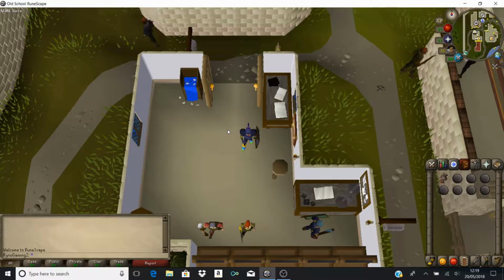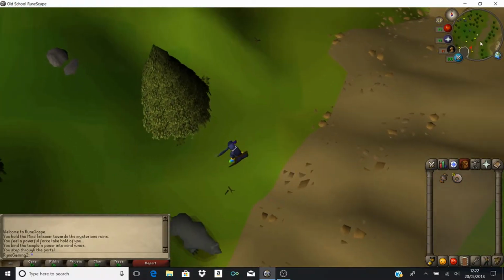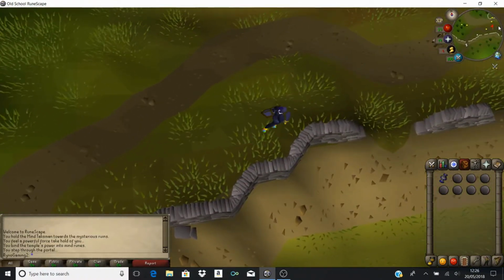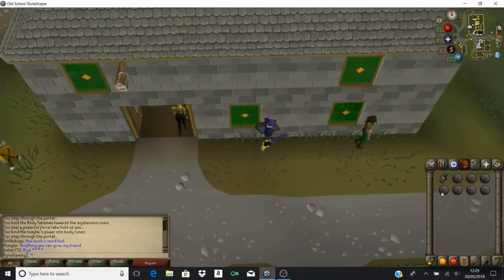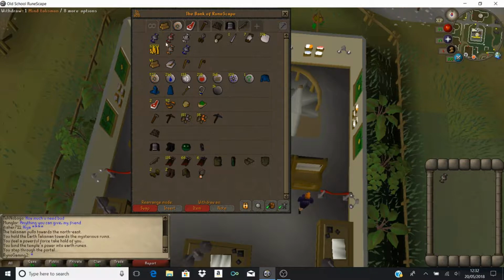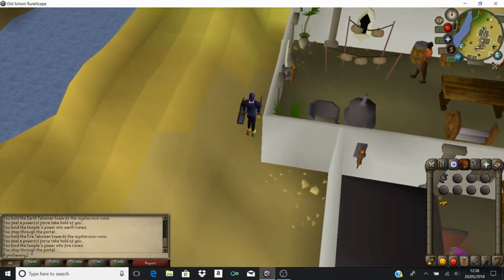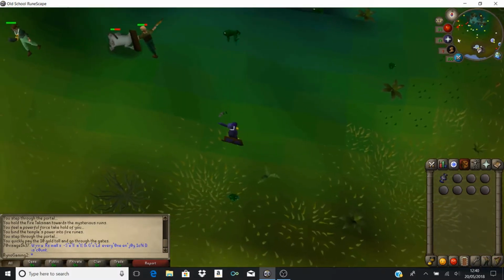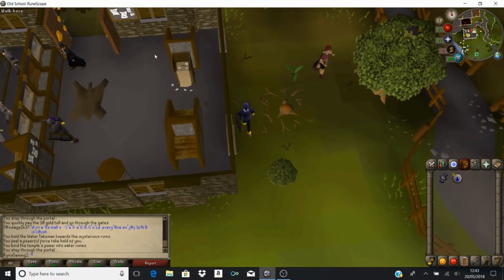OSRS Journey (Episode 18) - All Non-Member Mysterious Ruin Locations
As promised I've released a video showing you guys the locations of each mysterious ruin accessible to non-members.

I hope this helps you guys with your Runecrafting!